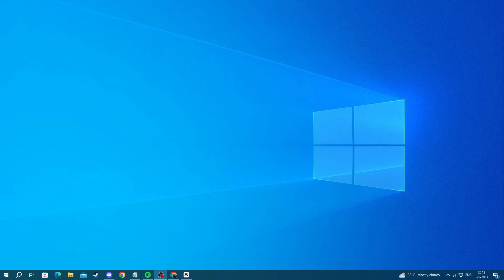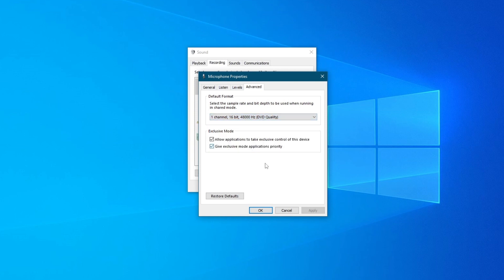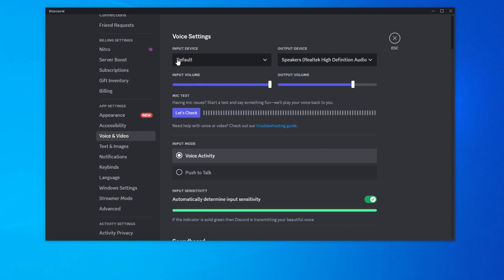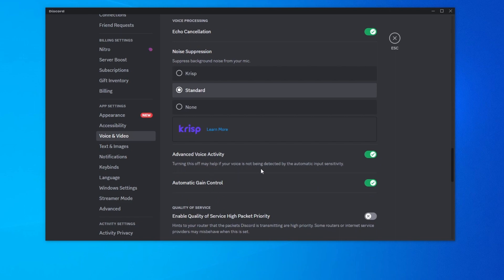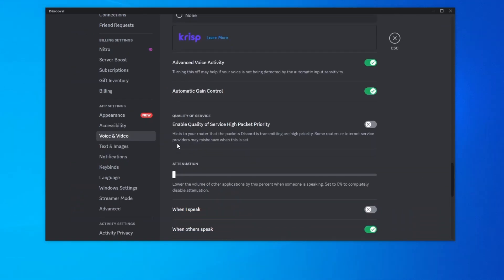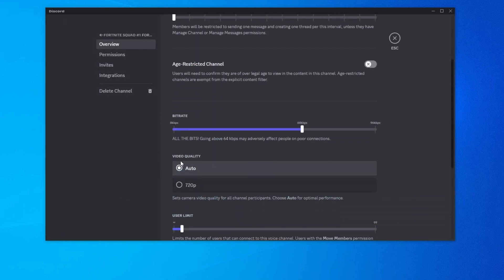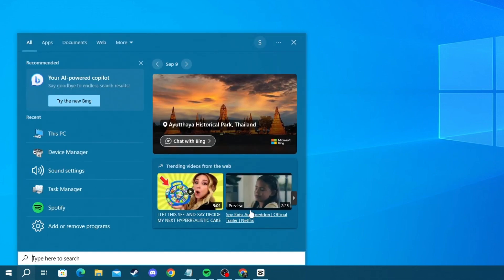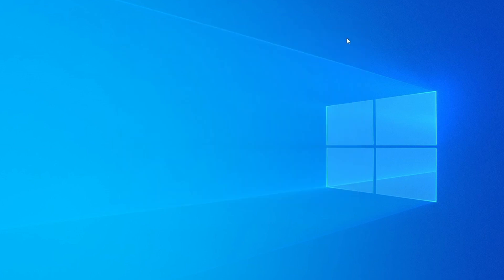How To Improve Mic Quality On Discord - Full Guide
We show you how to improve mic quality on discord and make it sound better in this video.

GuideRealm